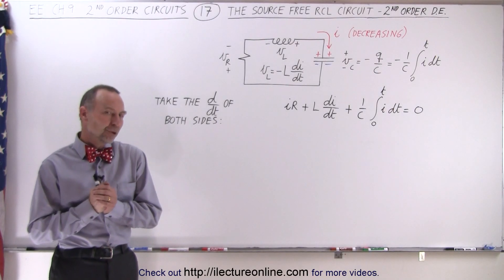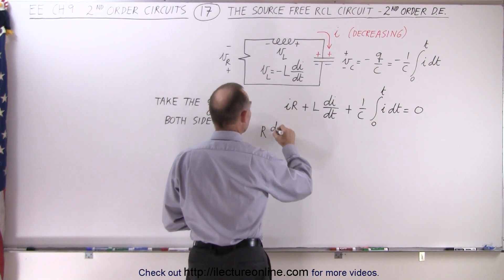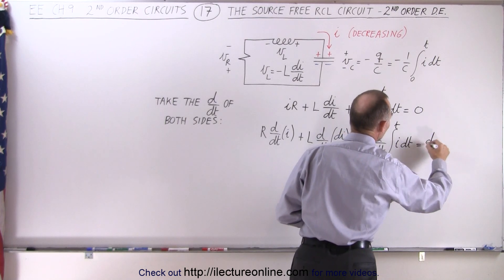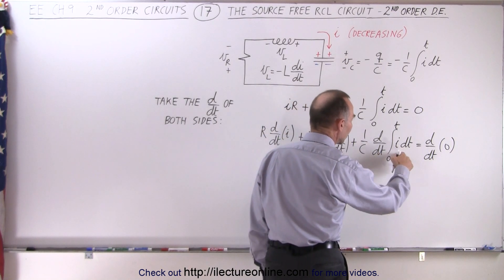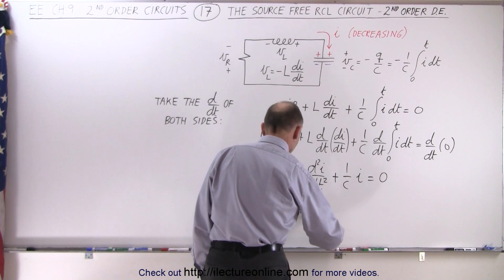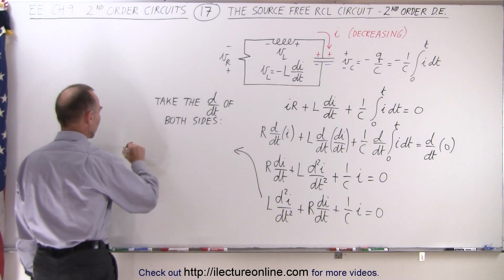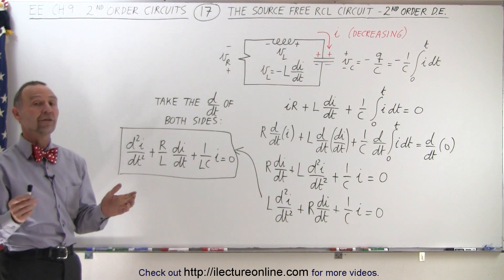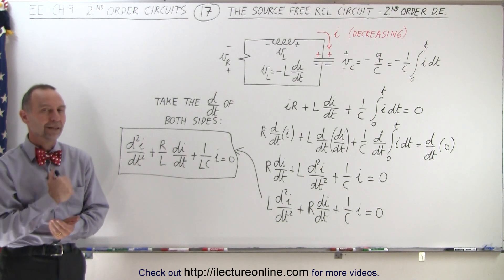Electrical Engineering: Ch 9: 2nd Order Circuits (17 of 76) Source Free RCL Circuit-2nd Order D.E.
In this video I will take the derivative with respect to time of the 2nd order differential equation of the source free (no voltage or current source) RCL (resistor, capacitor, inductor) circuit.